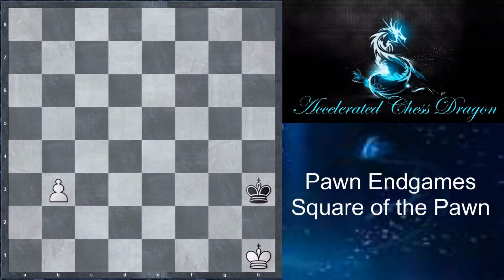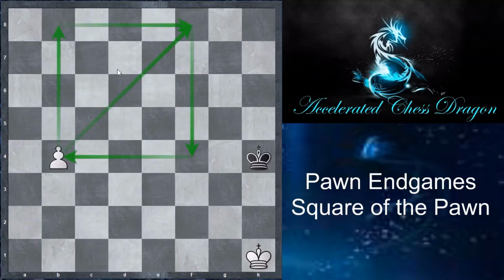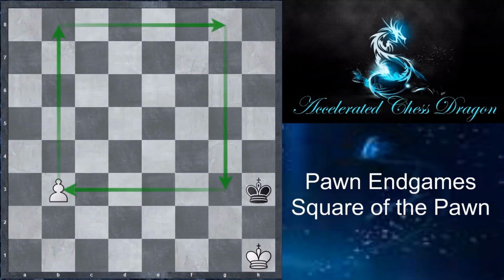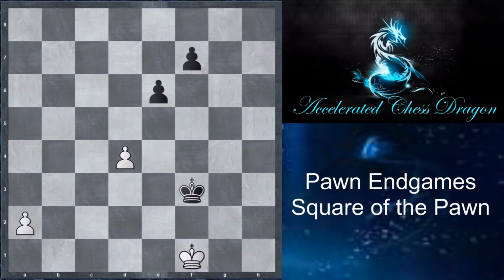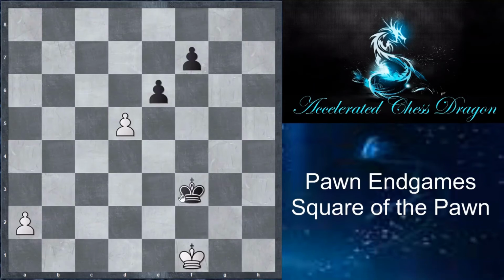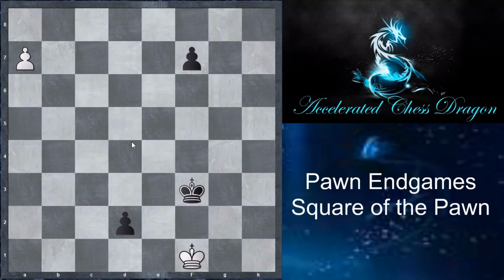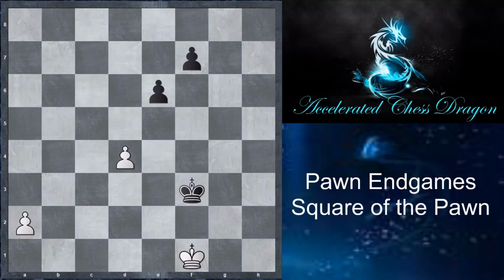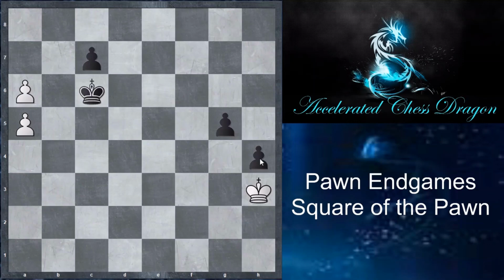Chess Endgames | Square of the Pawn | ACD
This video goes over the square of the pawn, a fine ending strategy to calculate whether or not you can stop your adversaries' pawn from promoting.

"The best time to make a decision is before you have to make one"
-- Nelson Price